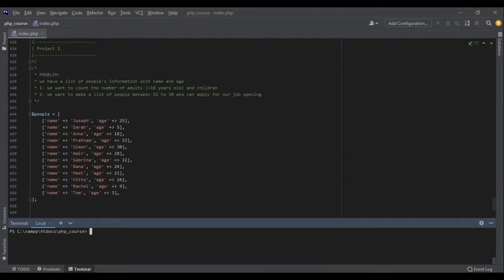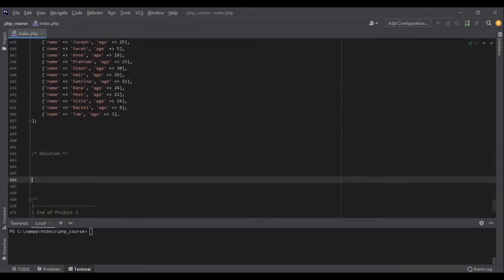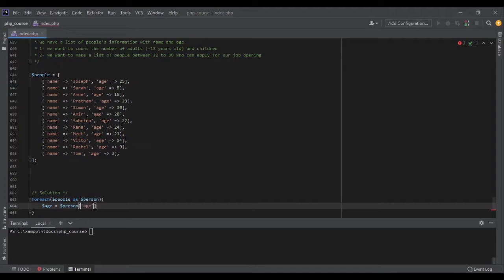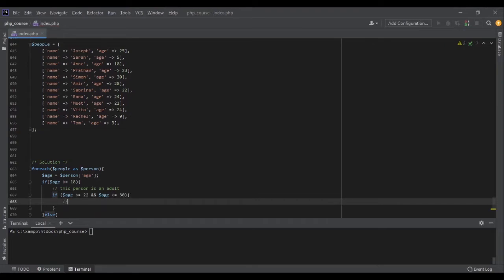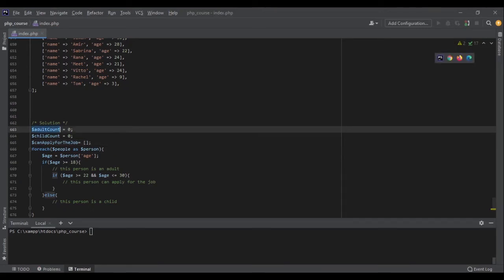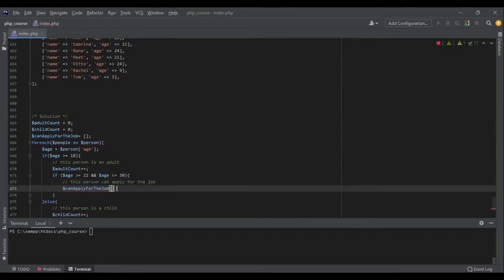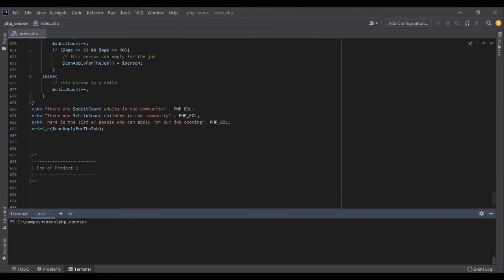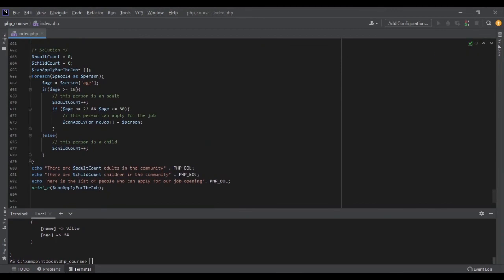Find the right person - PHP Project - PHP Tutorial Beginner to Advanced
In this PHP tutorial I'll talk we'll go through a problem and we will code the solution in PHP.

⭐️ Contents ⭐️

0:00 - Intro
0:43 - Problem
1:30 - Solution